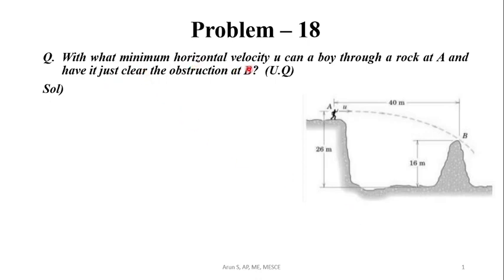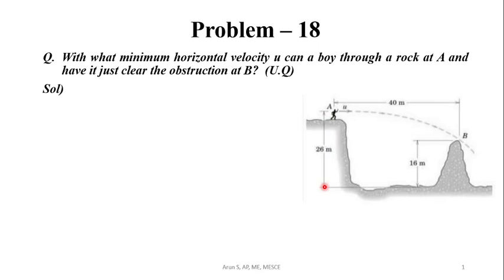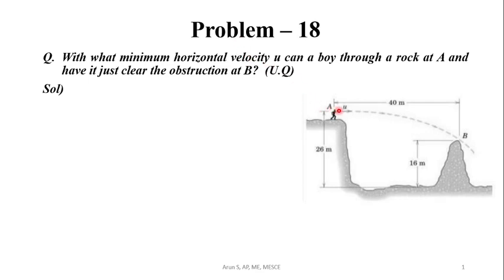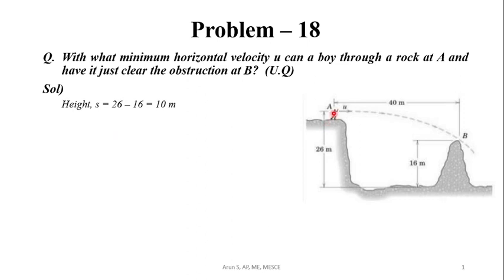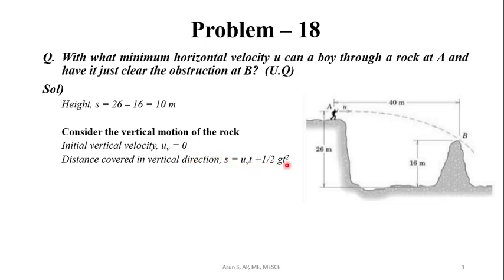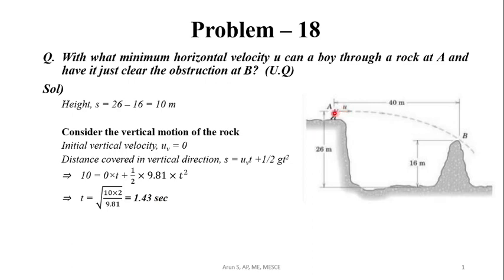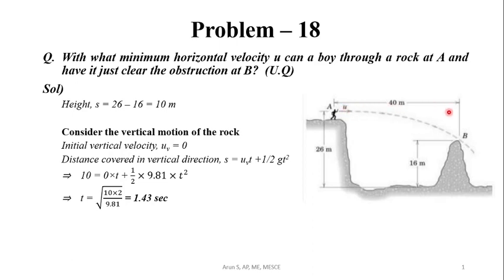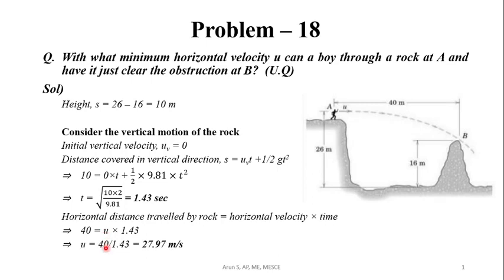4.18 Projectiles (U.Q No.18.b January 2021)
Q) With what minimum horizontal velocity u can a boy through a rock at A and have it just clear the obstruction at B?  (U.Q No.18.b January 2021)